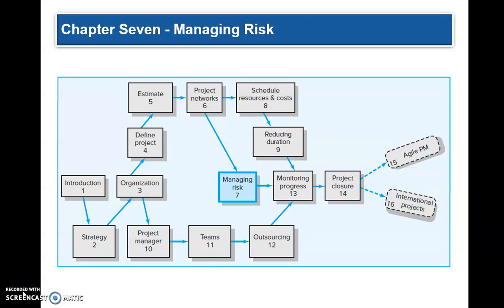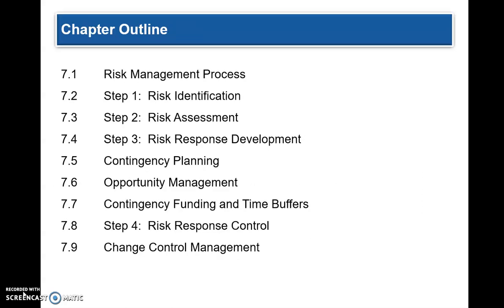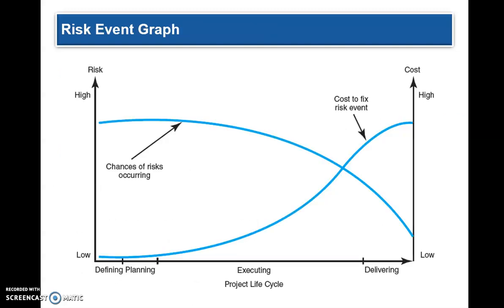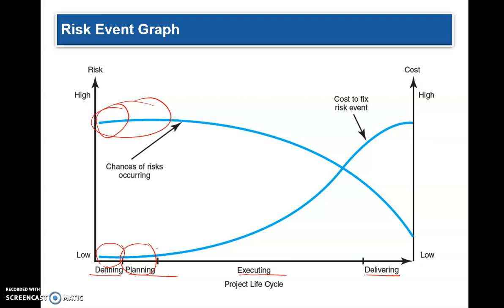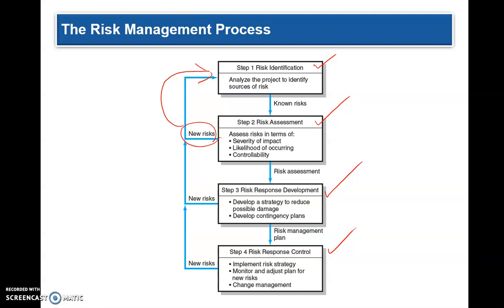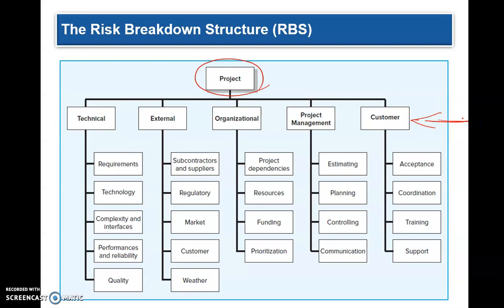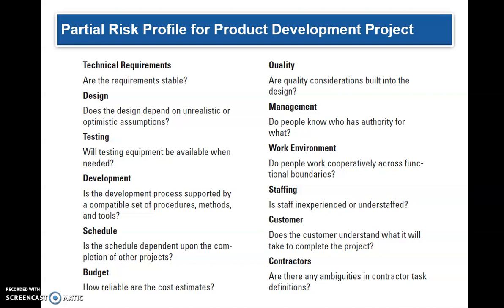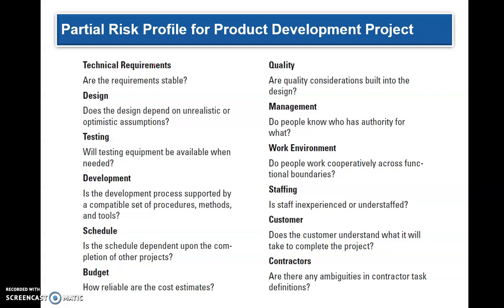Chapter 7 Module 1